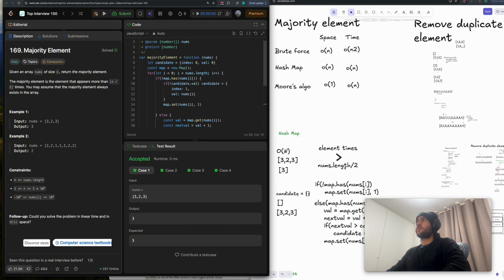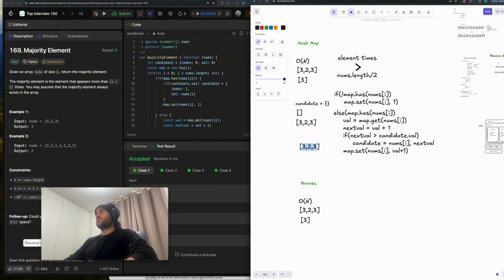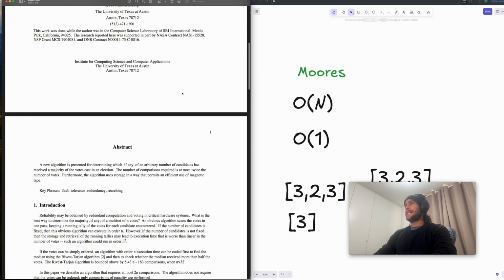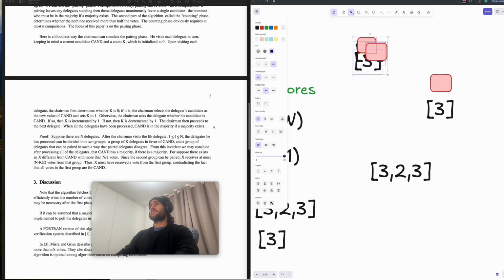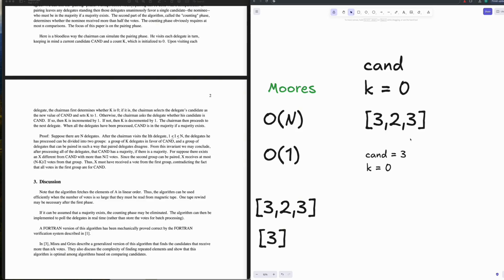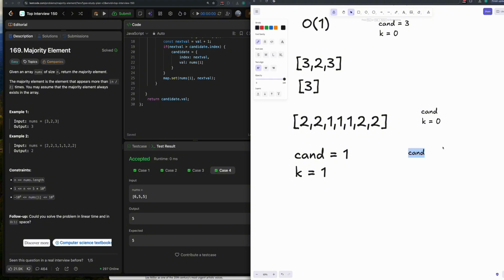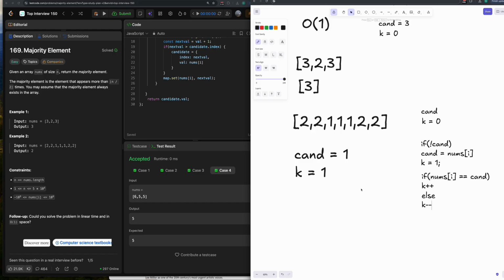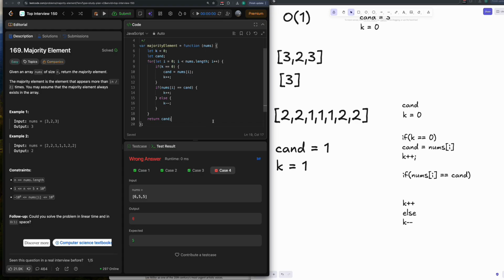Leetcode - Majority element - Brute Force | Hash Map | Moores algorithm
Solving array leetcode problems, we solve this problem live and show ways to achieve brute force, o(n) and then o(n) with o(1) space by READING THE OFFICIAL PAPER OF MOORES ALGORITHM.